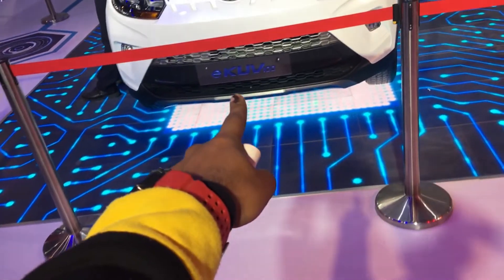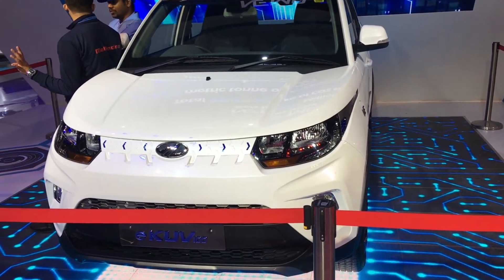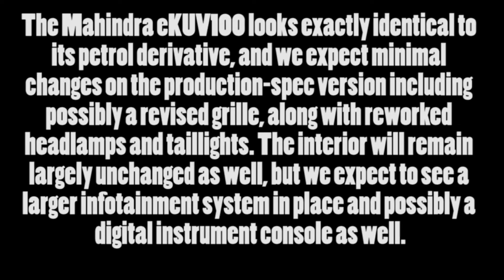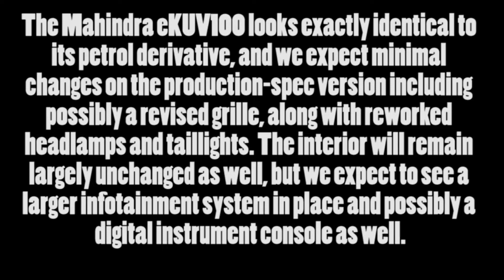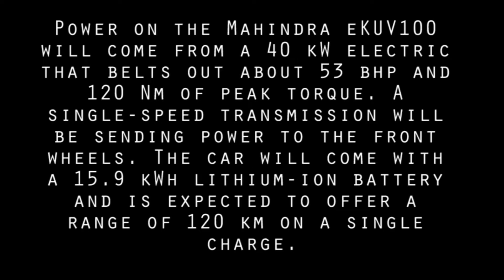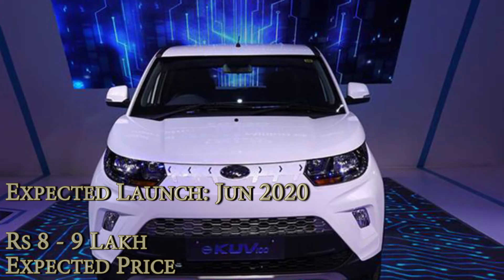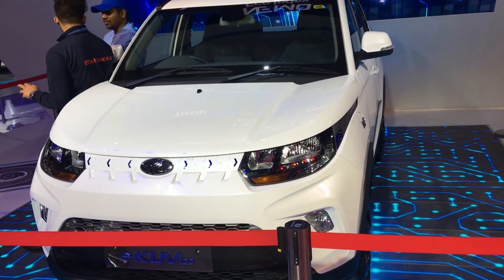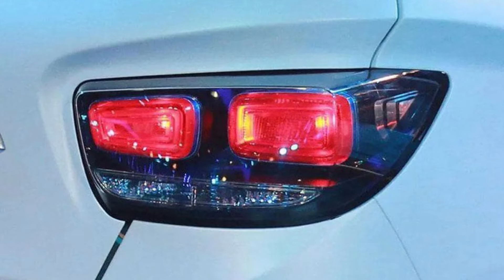Electric Mahindra Kuv100 Launch Date And Specifications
So Whats"up Guys
and in this video i am going to show you this upcoming mahindra ekuv100 so check out the full video i hope you"ll like it !!